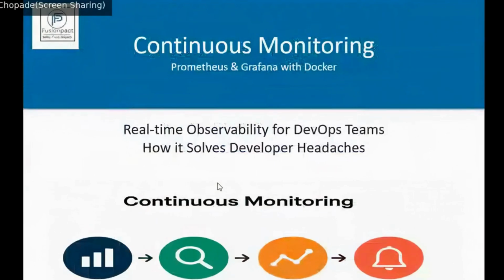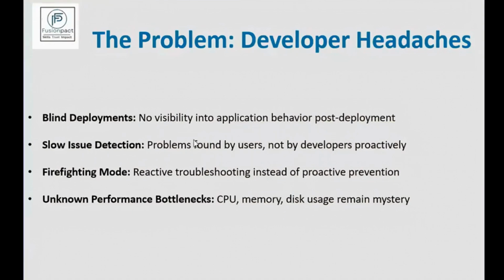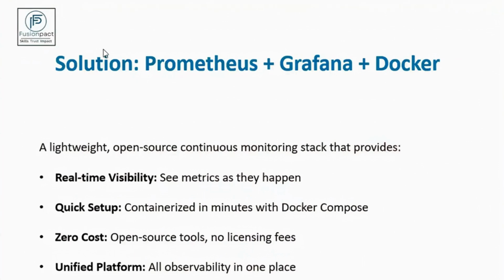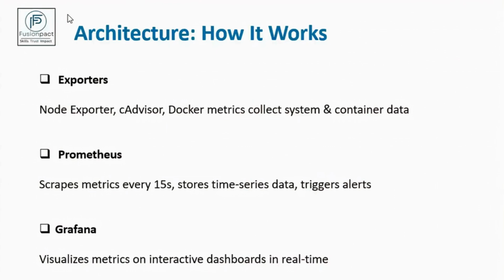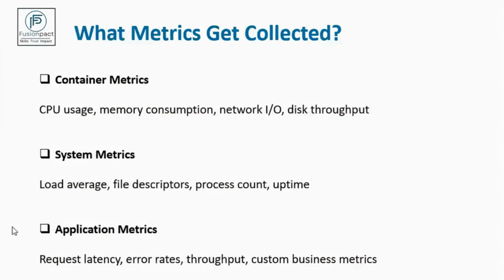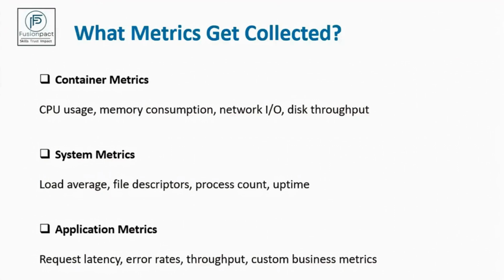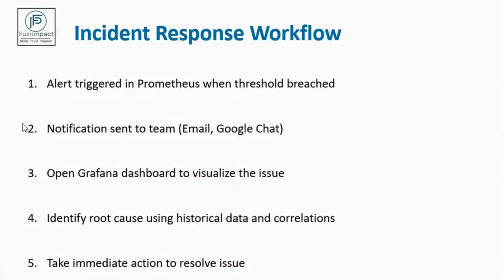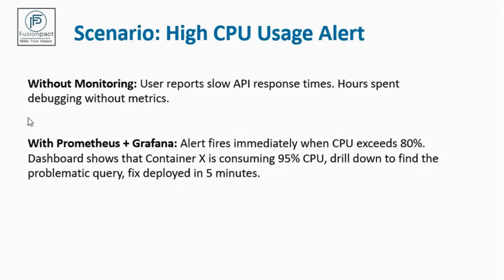Continuous Monitoring Explained with Real-Time DevOps Examples| Prometheus+Grafana+Docker Monitoring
In today’s FusionPact Daily DevOps Session, we dive deep into “Continuous Monitoring using Prometheus + Grafana with Docker” — with real-world industry examples from production systems.
This session explains why monitoring is essential for modern DevOps teams and how it solves critical developer headaches such as blind deployments, slow issue detection, CPU spikes, memory leaks, and unpredictable production failures.
Based on the complete session document shared in this training.
✔ Why developers struggle without monitoring:

Blind deployments

Slow issue detection

Firefighting mode instead of prevention

Unknown performance bottlenecks

✔ Complete solution using:

Prometheus

Grafana

Docker

✔ What metrics real companies monitor:

Container Metrics → CPU, Memory, Network I/O, Disk throughput

System Metrics → Load average, uptime, process count

Application Metrics → Latency, throughput, error rate

✔ Architecture explained with exporterd like Node Exporter, cAdvisor, etc.

🏭 Real-Time Industrial Examples [Included in This Video]
1️⃣ E-commerce Industry – CPU Spike During Flash Sale

A CPU alert fires. Grafana shows one checkout container hitting 95% CPU.
DevOps identifies a slow SQL query → fixes it within minutes → avoids checkout failure.

2️⃣ SaaS Company – Memory Leak in Microservices

Grafana dashboards show memory rising slowly for a recommendation service.
Alert triggers → engineer restarts and patches the service before customers notice.

3️⃣ FinTech – Cascading Failures in Payment Pipeline

A downstream API slows down → latency increases → multiple services fail.
Grafana + Prometheus help trace dependency chain → root cause fixed under 10 minutes.

4️⃣ Deployment Monitoring in Real Teams

Immediately after a deployment, dashboards show sudden spike in error rates.
Teams roll back changes instantly instead of waiting for customer complaints.

⚙️ What This Video Demonstrates (Hands-On)

How Prometheus scrapes metrics every 15 seconds

How Grafana visualizes real-time dashboards

How alerts notify teams
How DevOps engineers use historical trends to identify root cause

How continuous monitoring reduces downtime and increases reliability

🚀 Who Should Watch This Training?

DevOps Engineers

Cloud Engineers

Backend Developers

Anyone working with Docker, microservices, or production systems

📌 Key Takeaways

Monitoring → transforms firefighting into proactive prevention

Prometheus + Grafana → 100% open-source, quick to deploy, industry standard

Real-time visibility → reduces debugging time from hours to minutes

Helps prevent outages, production incidents, and customer impact

🔗 More From FusionPact

We upload DevOps training videos daily.

🎓 FusionPact – Skills • Trust • Impact